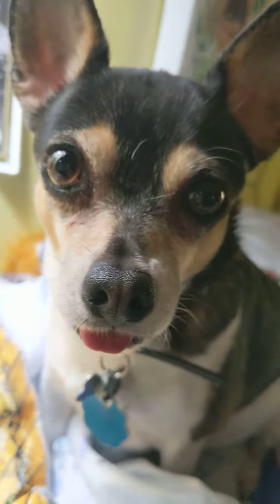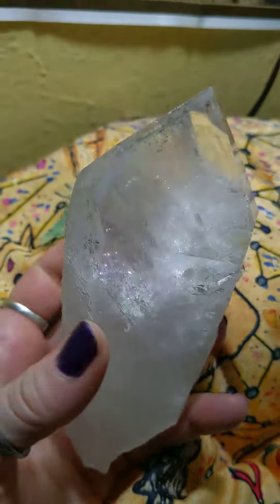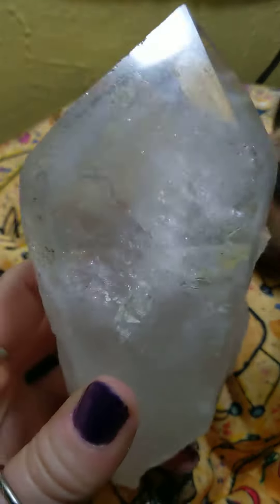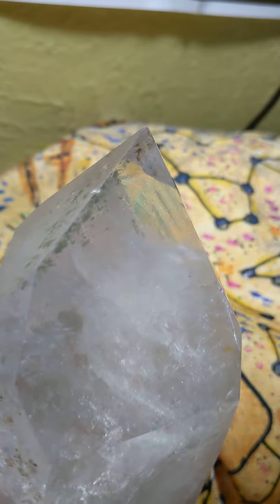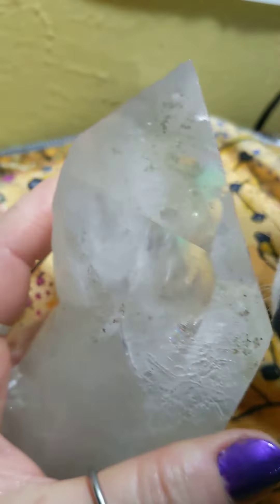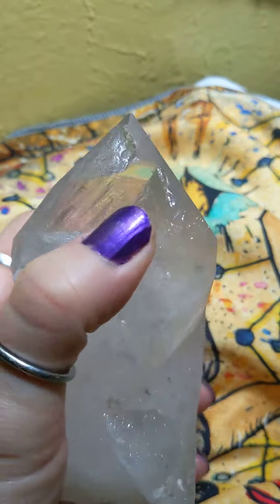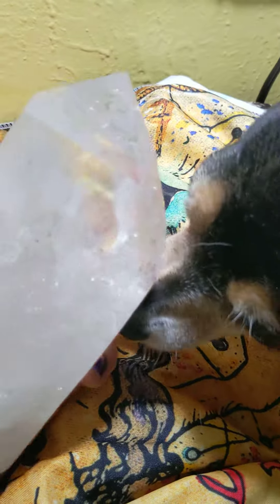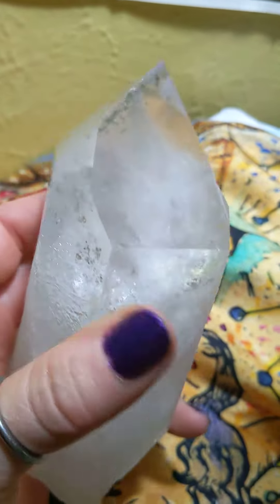Clear Quartz with Chlorite inclusions 💚✨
We have a couple special guests in this crystal video! hehe 😊
Clear Quartz is my very favorite crystal, along with the others in the Quartz family, specifically Amethyst and Rose Quartz. Highly programmable, High vibrational, strong amplifier of energy, love Clear Quartz. Chlorite inclusions are even more healing and the healing properties are amplified being inside the Quartz! 💚🔮✨